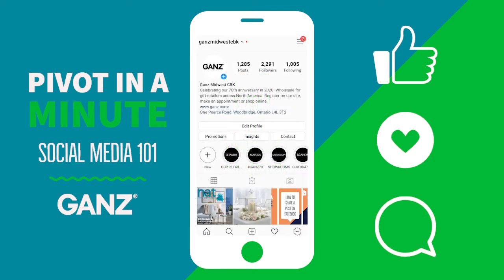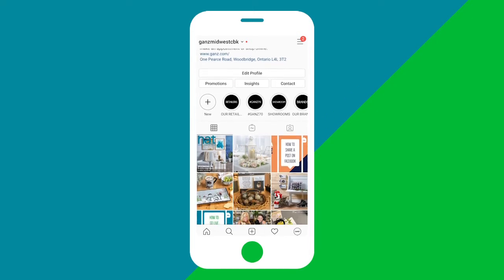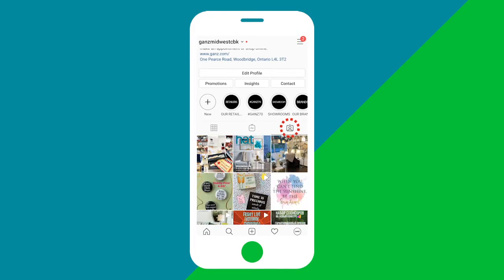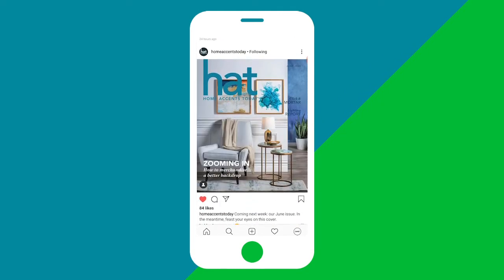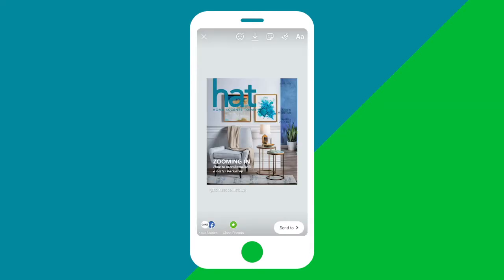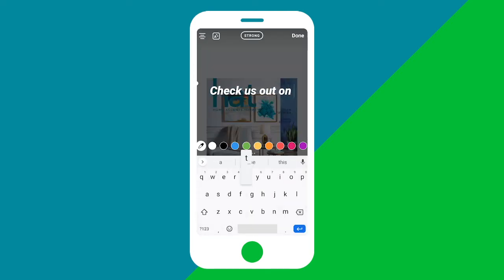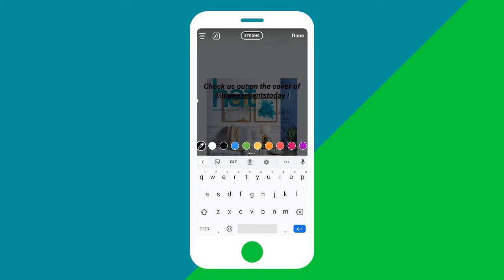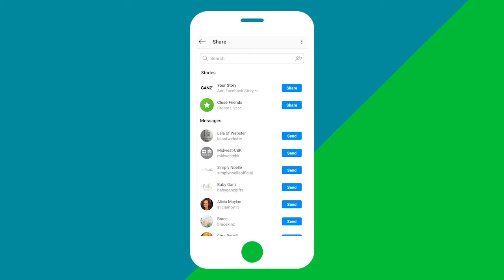Instagram Tip #6 - How To Share A Post To Your Story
This week we look at how to locate posts that your page has been tagged in, and share them to your Instagram Story.